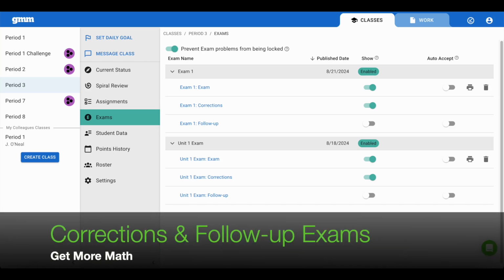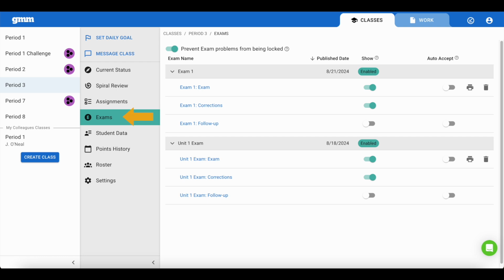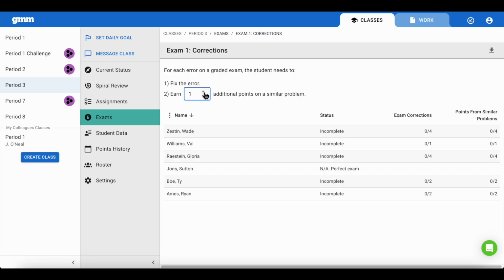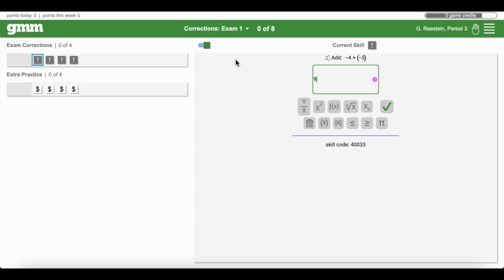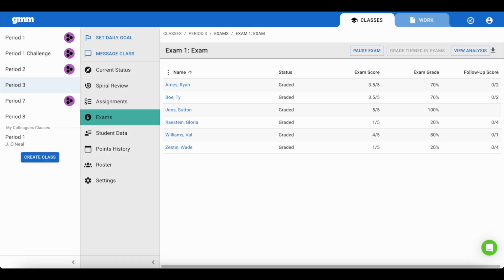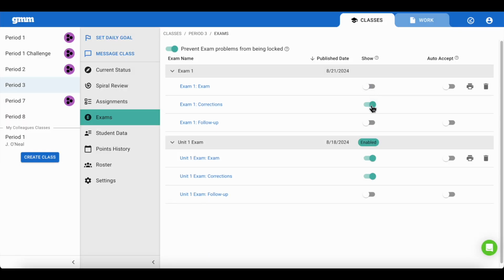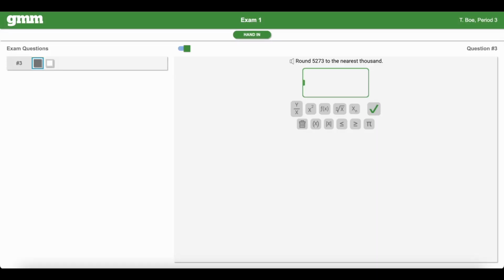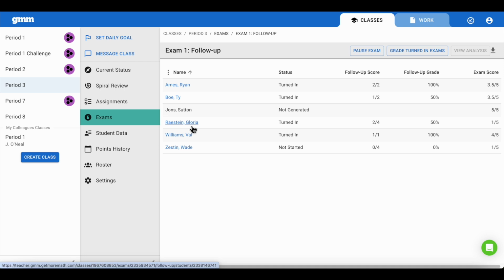Corrections & Follow up Exams